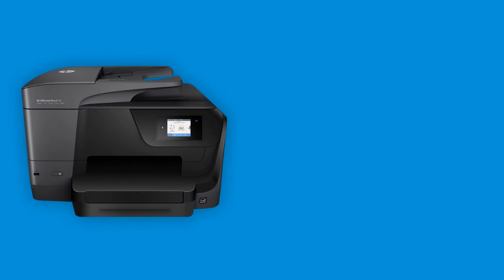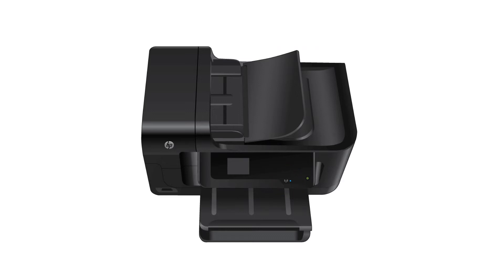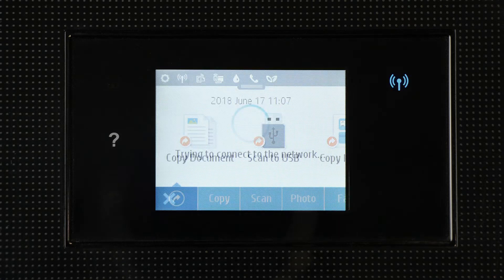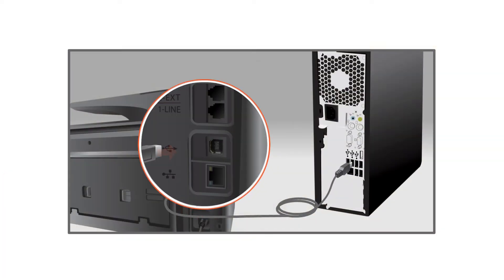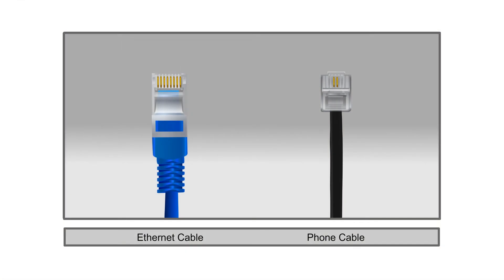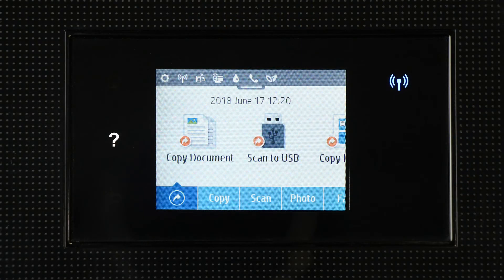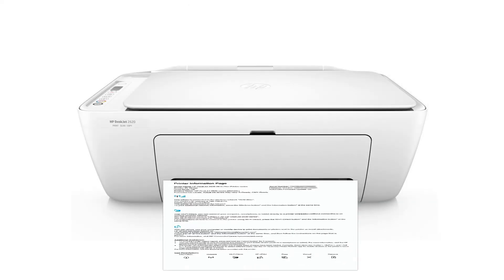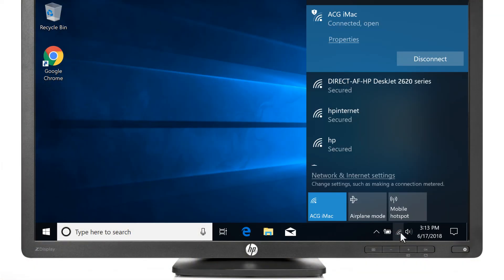Determine the Connection Type for Your HP Printer | HP Printers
Learn to determine the connection type for your HP printer.

Follow these steps to determine the connection type for your HP Printer:
-A wireless network connection allows you to place the printer in a location in your home without connecting a cable directly into your computer.
-Wireless HP printers have a blue or white Wireless button or icon on the printer control panel.
-If your printer has a Wireless button or icon, use the Wireless Setup Wizard to set up a wireless connection.
-You can also set up a wireless connection from the printer software.
-Once the wireless connection is established, the wireless light is solid.
-A USB connection is the most direct way to connect your printer to your computer.
-Insert the USB cable into the printer, and then connect the other end into an available USB port on your computer.
-A wired network connection uses an Ethernet cable to connect your printer directly to a network.
-The Ethernet port is larger than a standard fax port, and the cable used has eight wires.
-Insert the Ethernet cable into the printer, and connect the other end directly into the switch, router, or other network device.
-A Wi-Fi Direct connection provides a wireless connection to your printer without needing a local wired or wireless network.
-Wi-Fi Direct printers have a Wi-Fi Direct icon or button on the printer control panel.
-If your printer does not have a Wi-Fi Direct icon or button, print a Printer Information Page by pressing the Information button or navigating to the Printer Reports menu.
-Printers that support Wi-Fi Direct have it listed on this printout.
-Turn on Wi-FI Direct by opening the Wireless Settings menu or pressing the Wi-Fi Direct button on the printer control panel.
-On your computer, select the Wireless icon to open the available wireless connections.
- Select the connection with Direct in the name.

How To Determine the Connection Type for Your HP Printer | HP Printers | HP